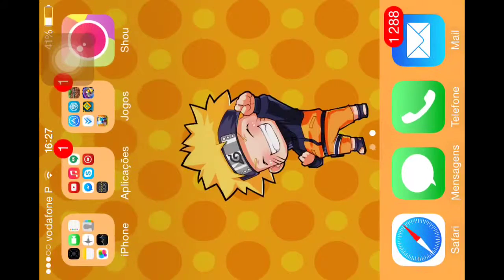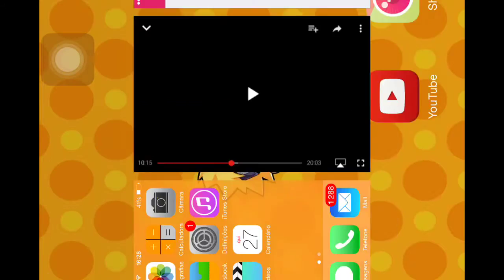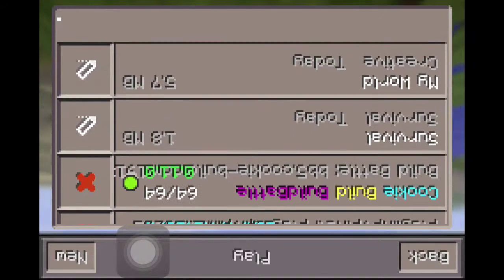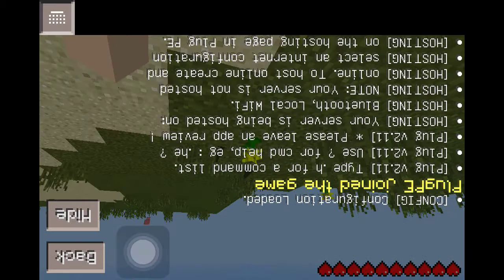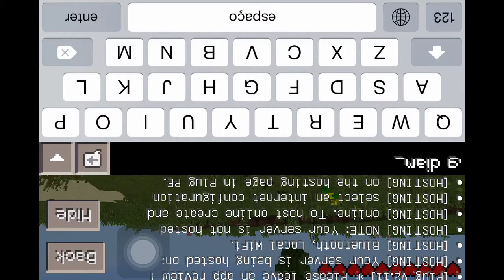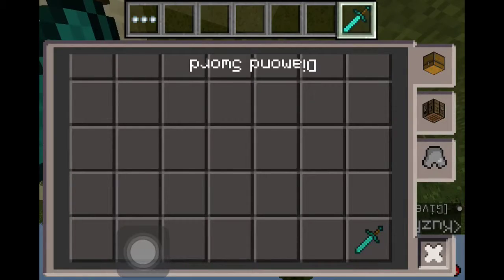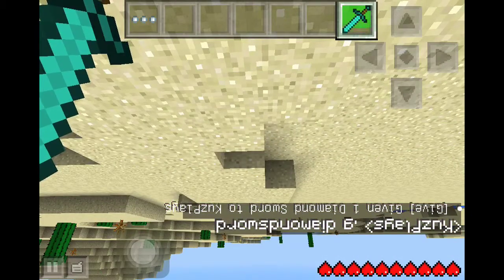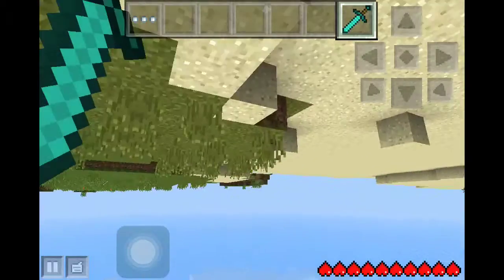PlugPE Tutorial MCPE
Hey Guys New Vídeo In The Channel

PEACE!
PSN: XSWxSkY_MoDzZ
I play Minecraft and Dust514